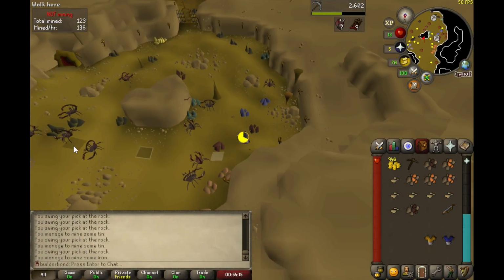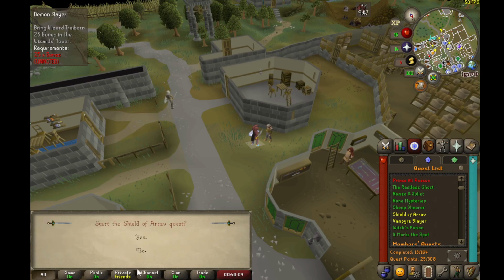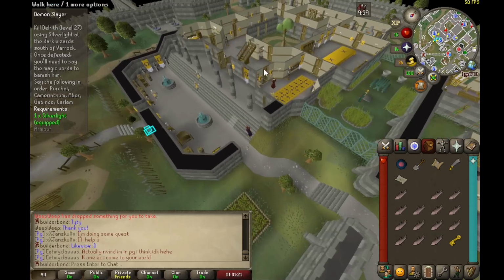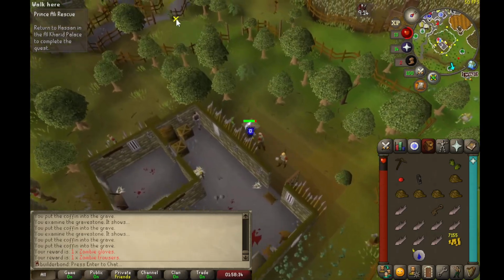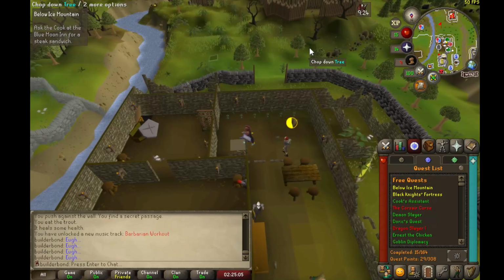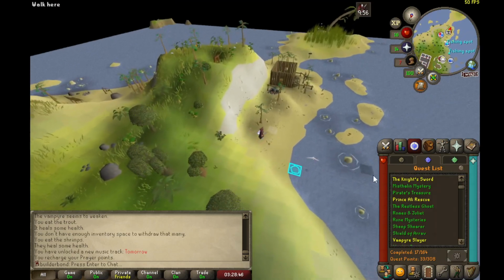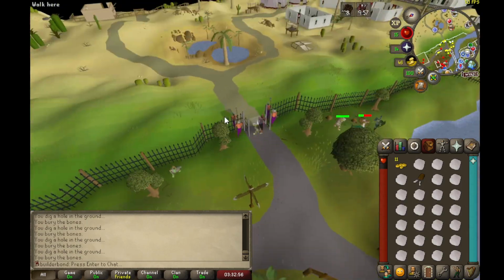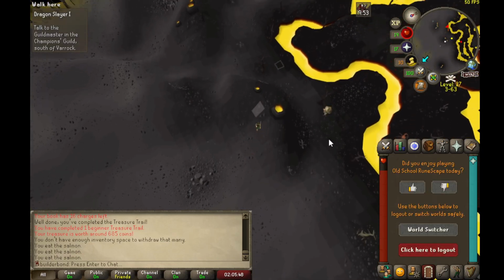Only one remains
Hello everyone! Episode 3 is here! This is the third episode in my Build A Bond series, i have plenty more to come!

Sorry to people who expected part 2 of the secret quest, that will be next weeks episode!
if you know then you know ;) everyone else will find out soon enough :D

Please show your support by dropping some comments down below, what parts you enjoyed & any ideas for me to try on my journey.

i will periodically Release new videos on this series. It is my first time properly attempting this sort of story telling, and i will hopefully get better at it over time.
Hopefully its something you all will come to enjoy as i have been enjoying the process so far :D

Build A Bond with builderbond
Timestamps
00:00 Intro/Recap
00:47 Start
01:24 Starting quests
04:12 Social interaction
04:55 Due to copyright
05:20 It happened
07:49 Nothing but net
08:56 Flex
11:10 Ha noob
14:12 Noob v2
17:42 Next Friday